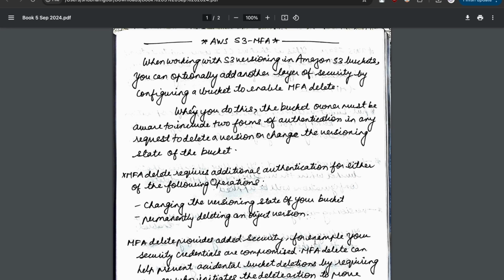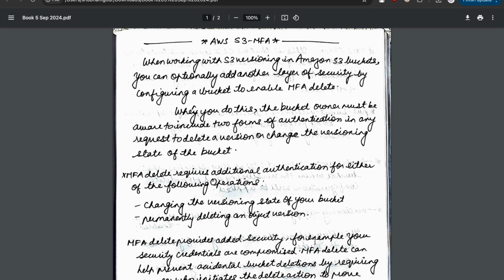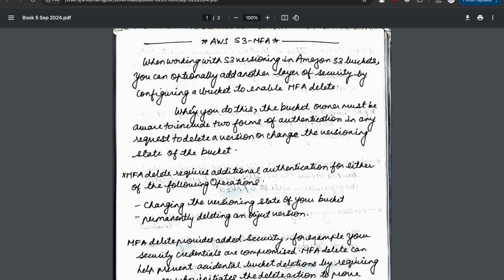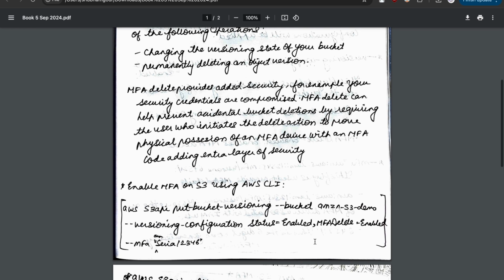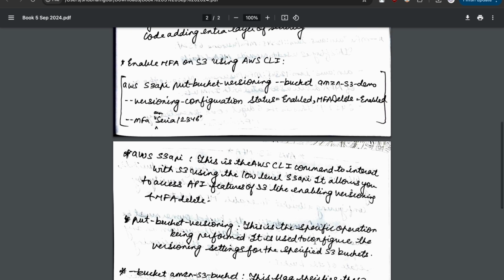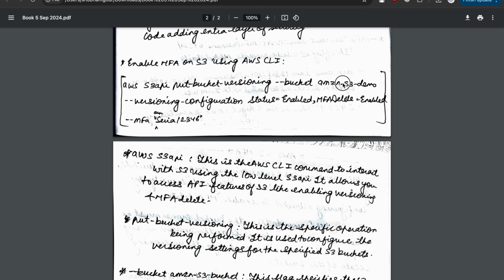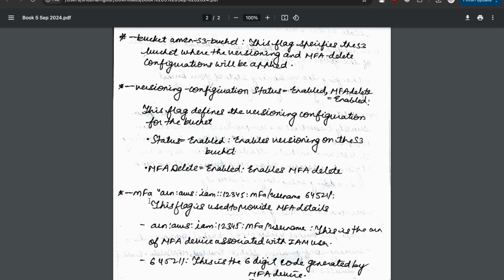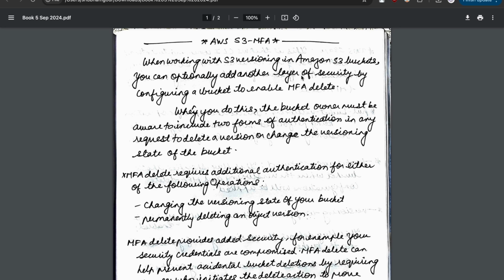Lec : 47 - AWS S3 MFA: Theory & Use Cases for Secure Data Access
In this video, I document my learning about AWS S3 MFA (Multi-Factor Authentication) for enhanced data security. This is the forty-seventh video in my cloud computing series, where I dive into the theory and use cases of using MFA with S3 buckets.

Key Topics Covered:

- What is MFA in AWS S3?: Explaining the importance of using Multi-Factor Authentication for securing sensitive data stored in S3.

- MFA Use Cases: Practical scenarios where enabling MFA can add an extra layer of security, especially for critical operations like deleting objects or accessing sensitive data.

- Best Practices: Why and how to implement MFA in your S3 buckets to ensure robust security.
By the end of this video, you'll have a clear understanding of how MFA works in AWS S3 and why it's a valuable feature for securing your cloud storage.